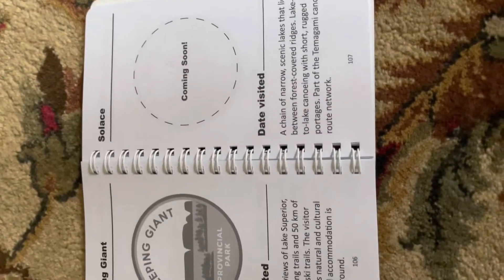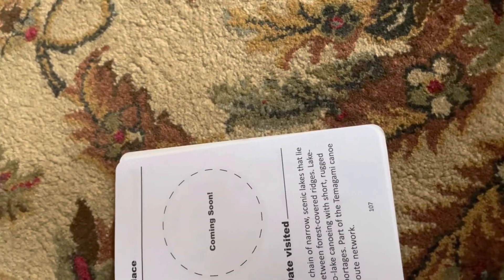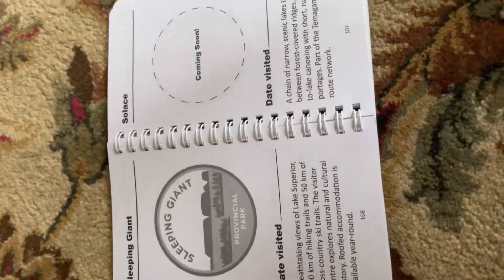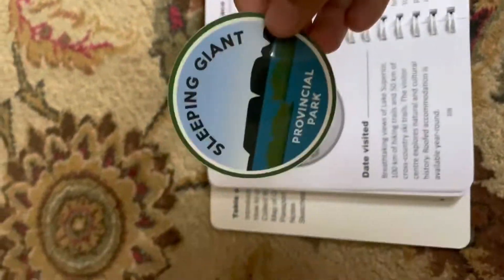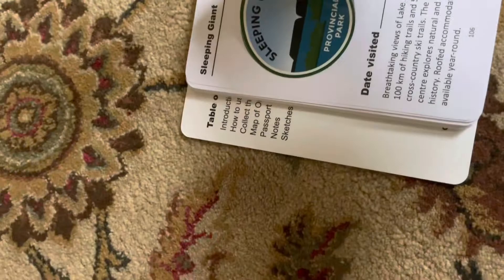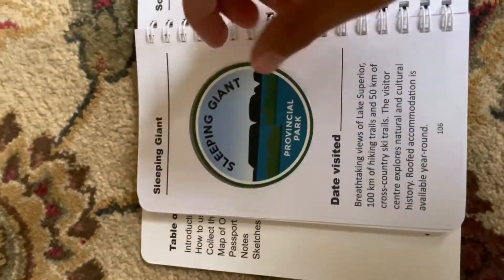2nd Park Stamp!